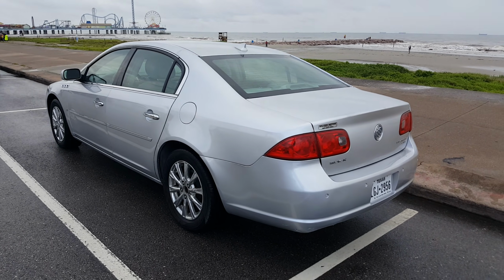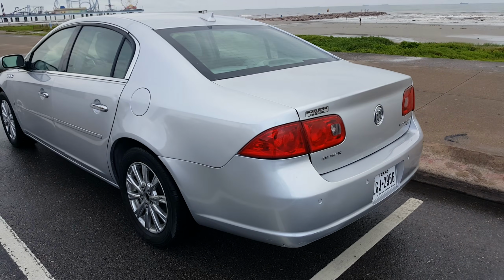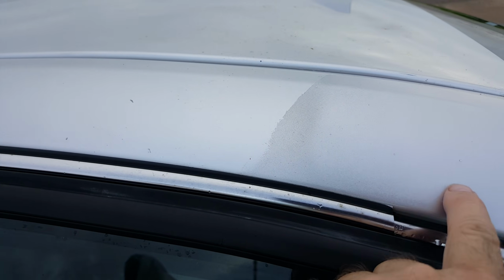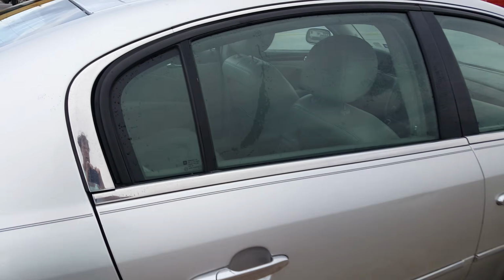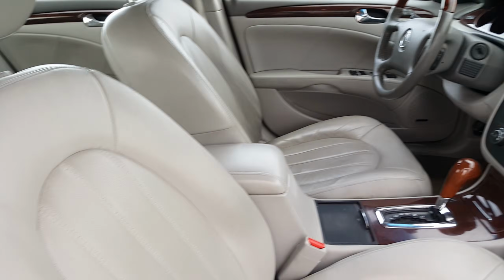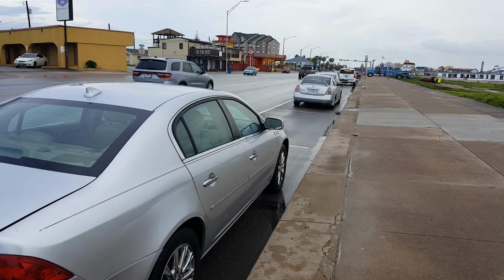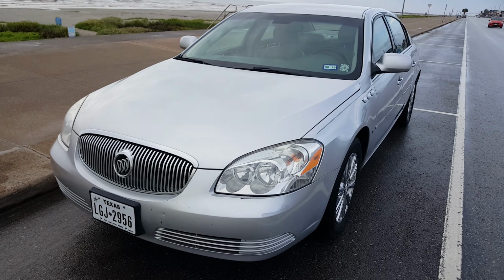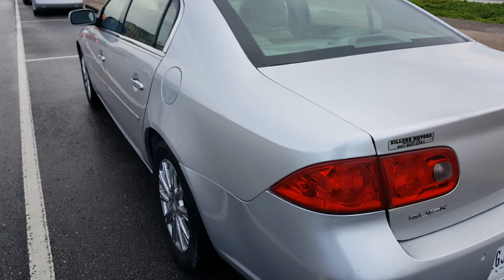Buick Lucerne Repair video 7